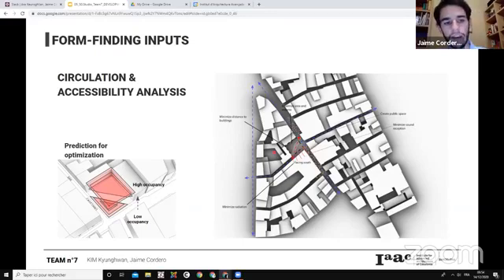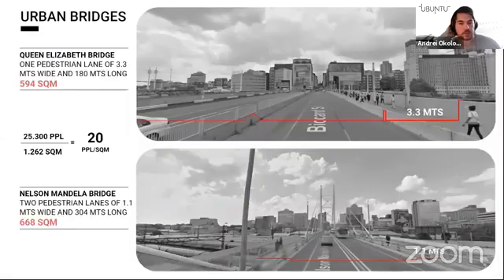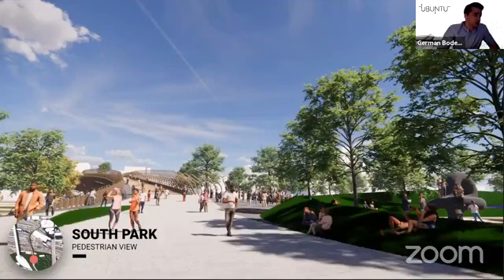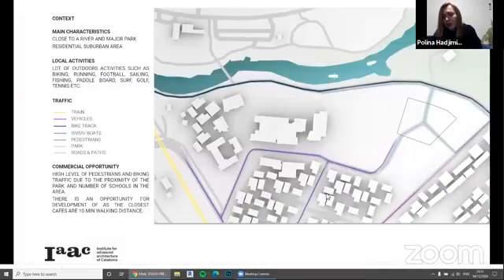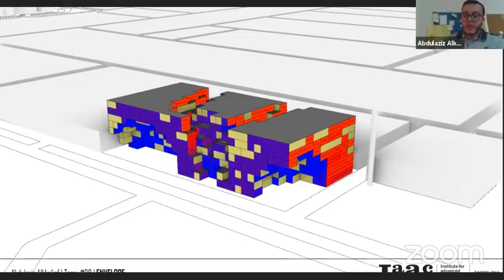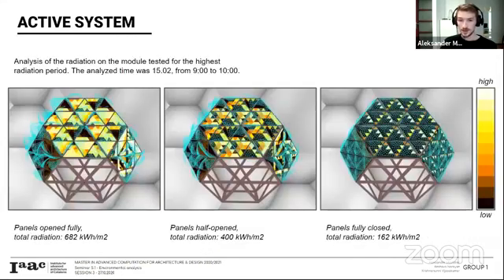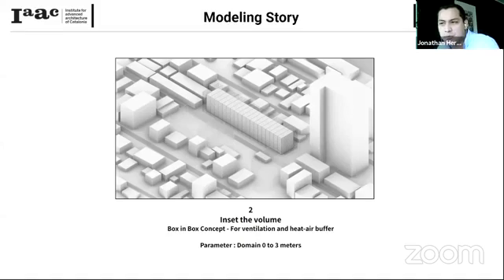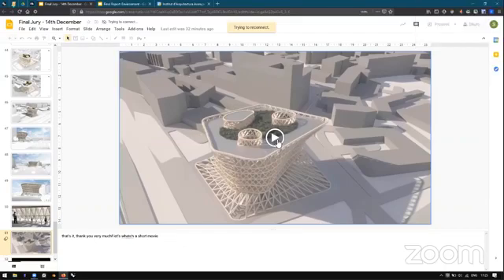MaCAD Environmental and Structural Design Studio // Final Presentation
Presentation Date: 14 DEC 2020 AT 09:30 UTC+01

When designing our built environment, it is important to consider the consequences of human settlements on the health of ecosystems. With integration of computational technologies into architecture, designers are not only capable of simulating the impact of external forces in the digital environment, but also create design workflows to have constant analysis feedback of the building performance, allowing to optimize the ecological footprint of architectural interventions.

Students will lead an investigation and propose a unique typology and technological mediation that can have a profound impact not only on local surroundings but can be applied on any context with similar issues.

For more about IAAC's Online Master in in Advanced Computation for Architecture & Design, visit the